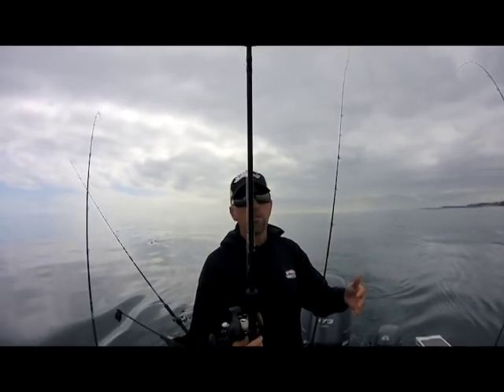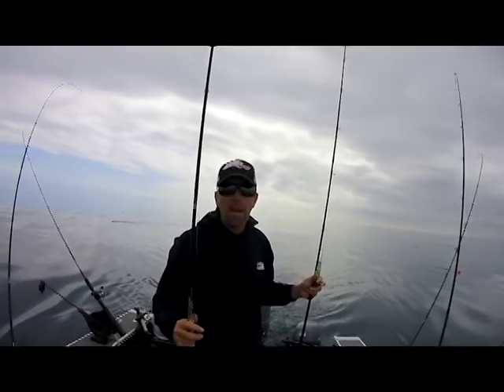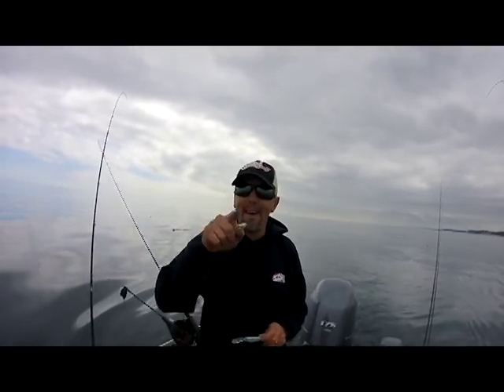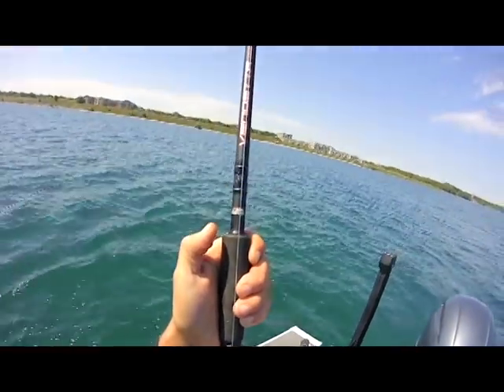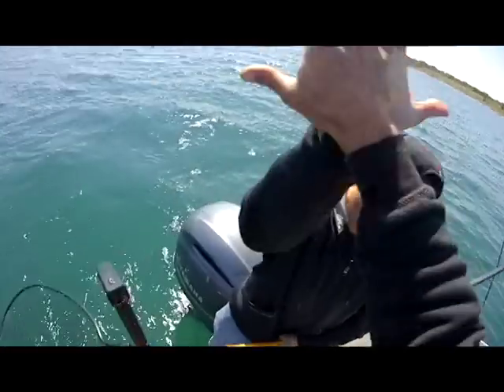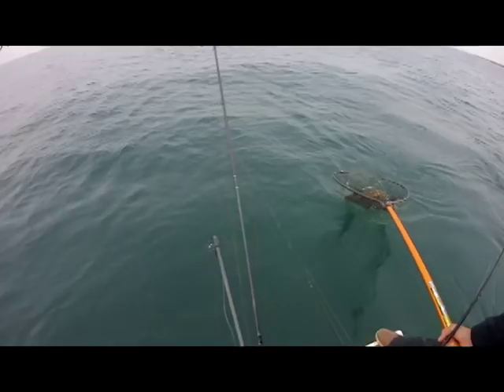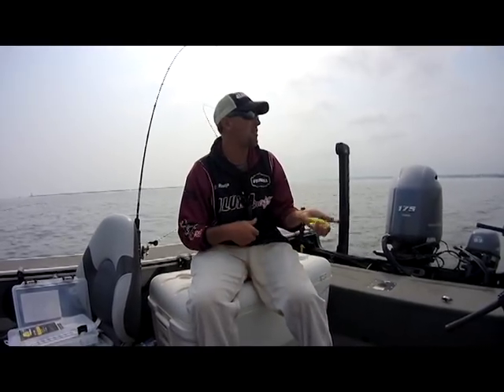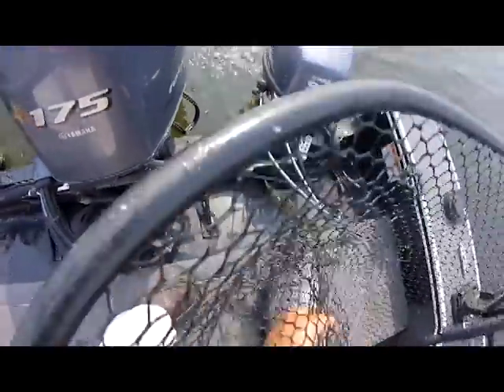Trolling for Monster Brown Trout and Salmon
Trolling for Brown Trout. Eric Haataja. Trolling videos. Trolling on the Great Lakes for brown and Salmon.